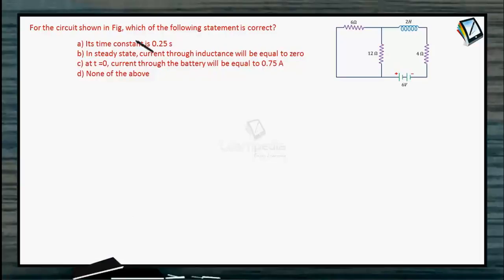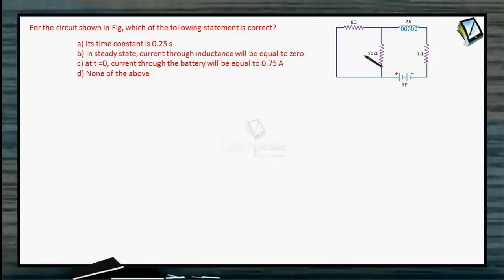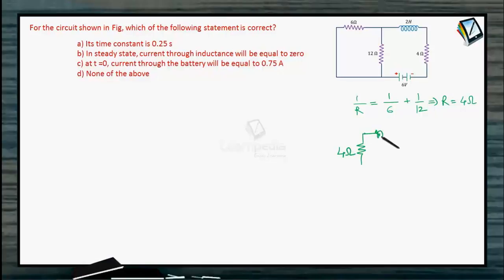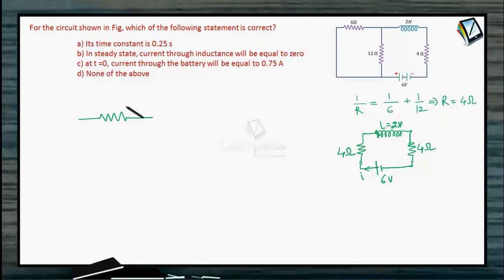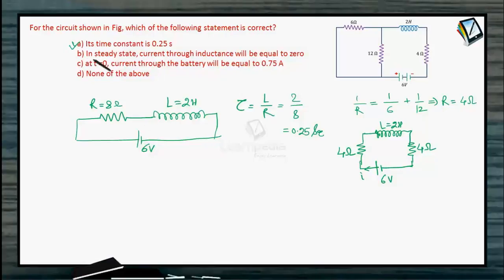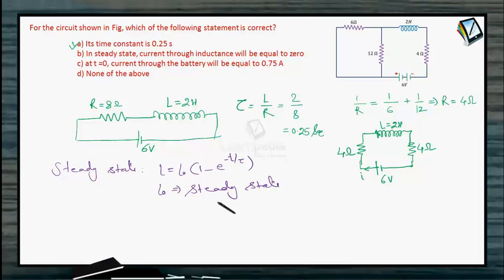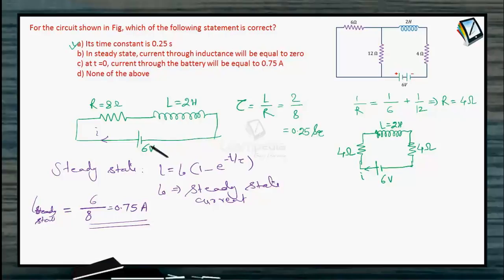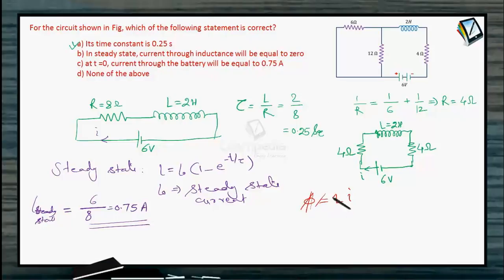EMI AND AC 3